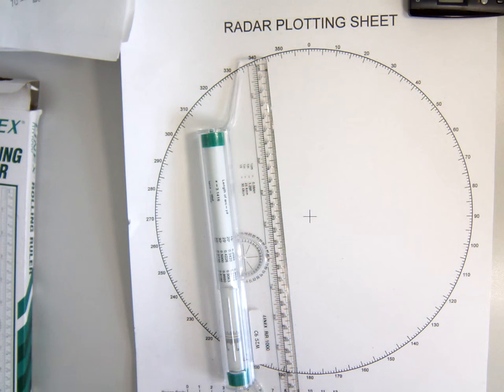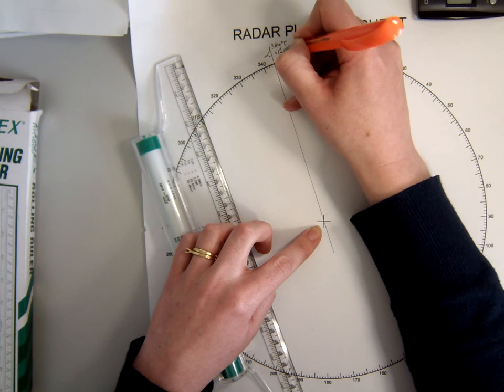Q4 - Plotting - Part 1 of 3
Celestial Navigation practice paper.